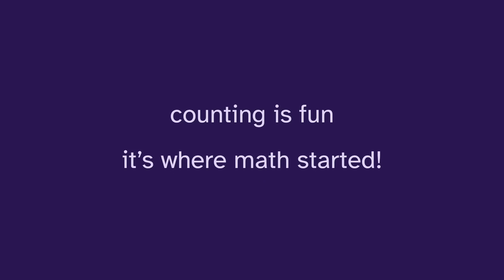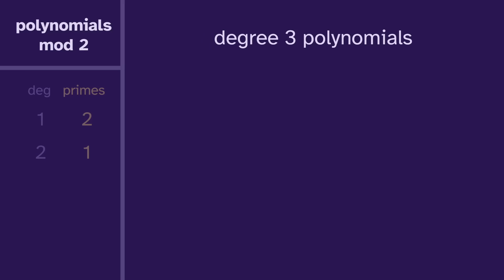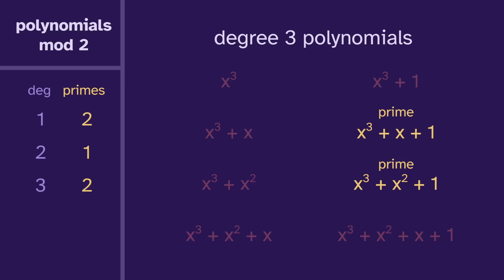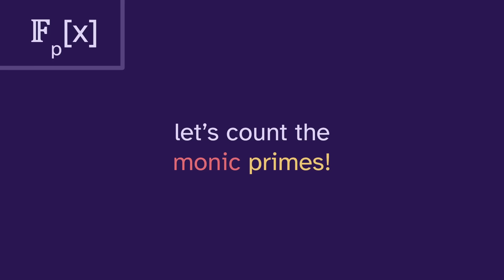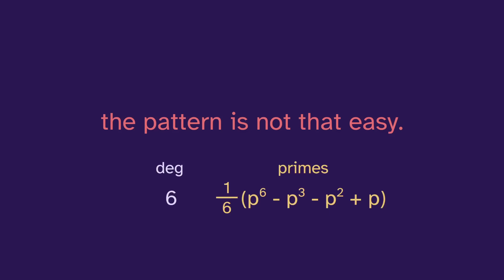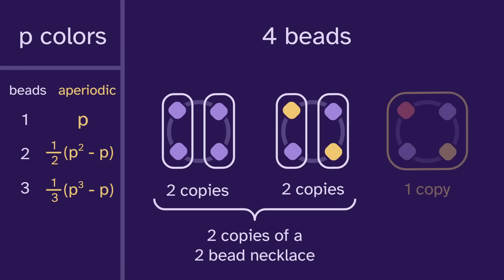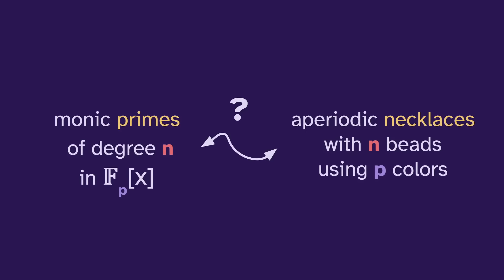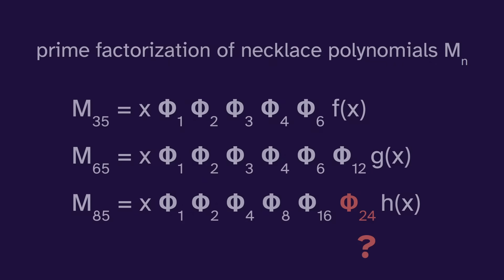Necklaces help us count polynomials